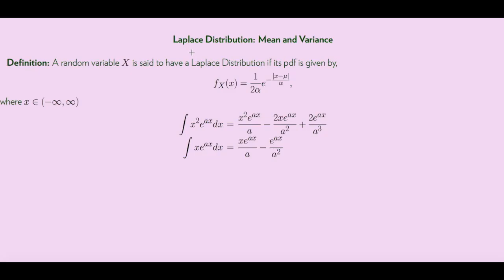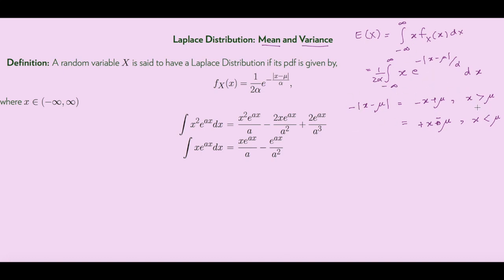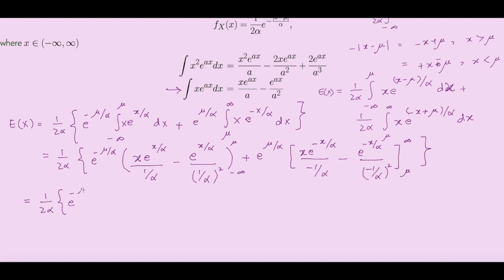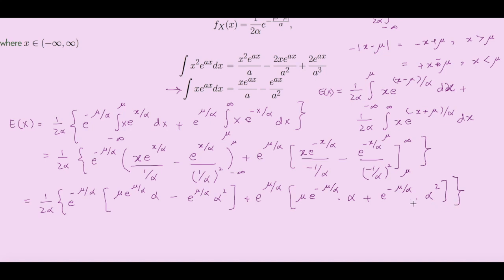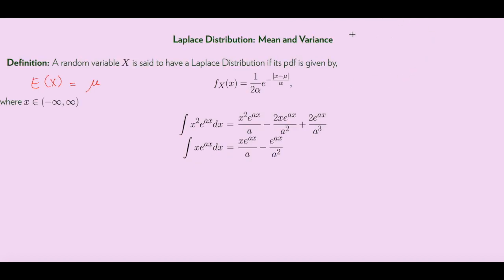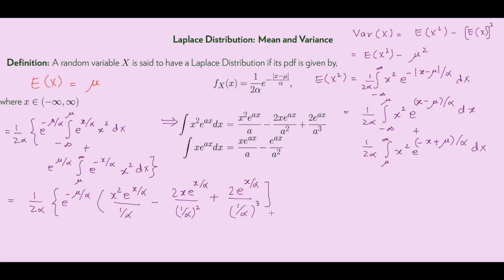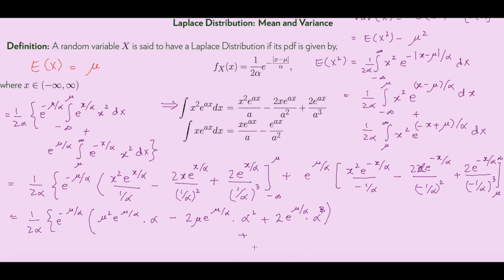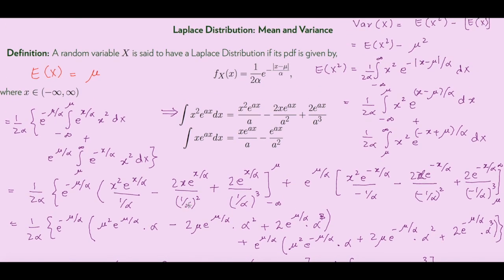Laplace Distribution: Mean and Variance